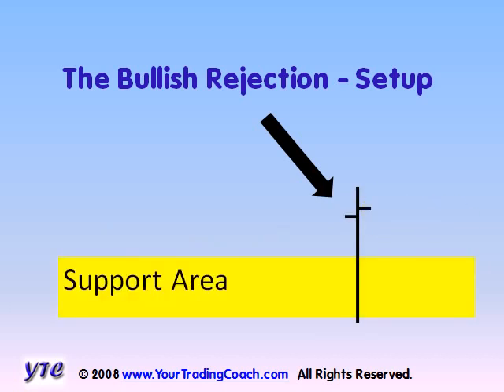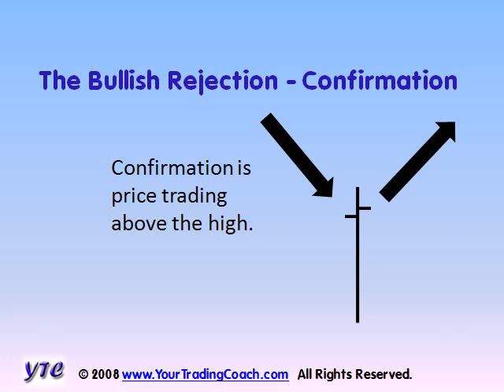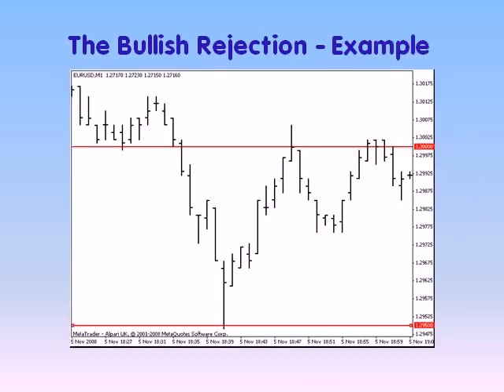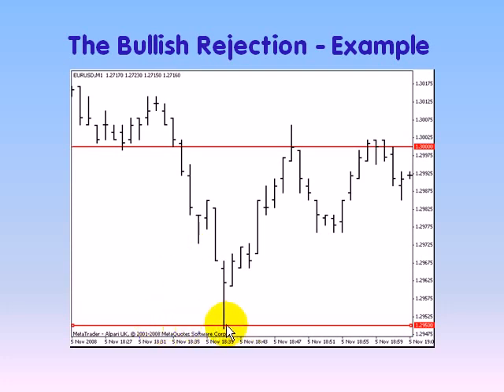Price Bar Reversals 3 of 9 The Bullish Rejection Pattern